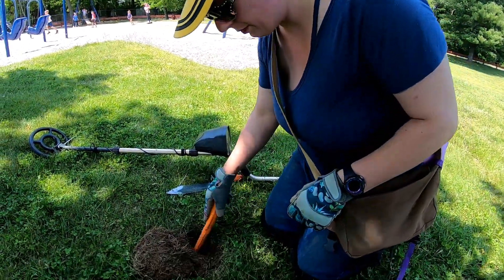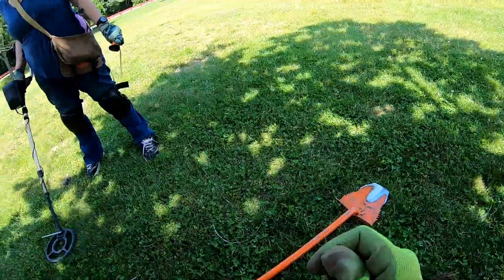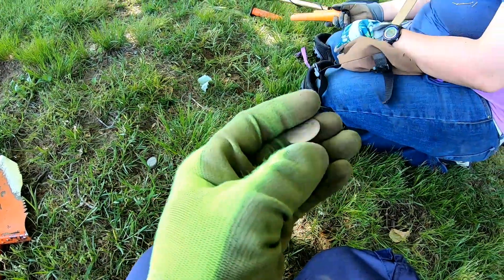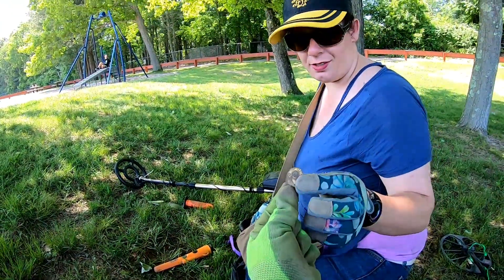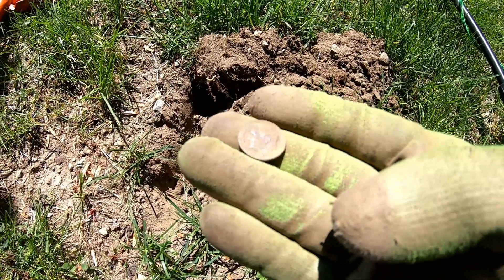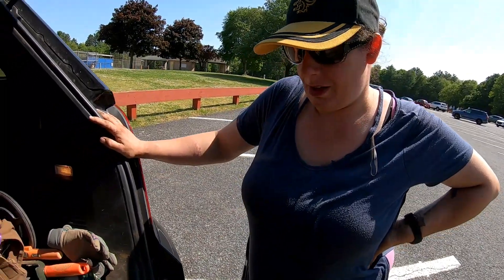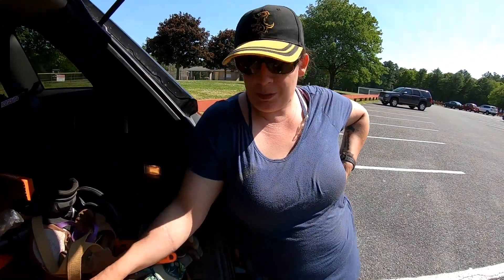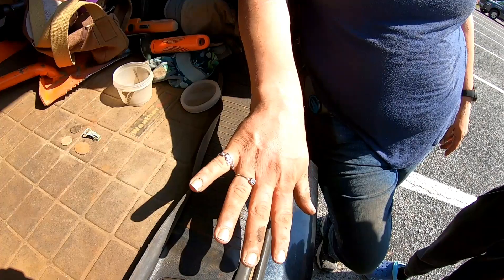It Finally Happened! I found my first ring metal detecting!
Detecting at a very nice local park, and I finally get to check this off my bucket list! My first ring and its a beauty!

WISHLIST!